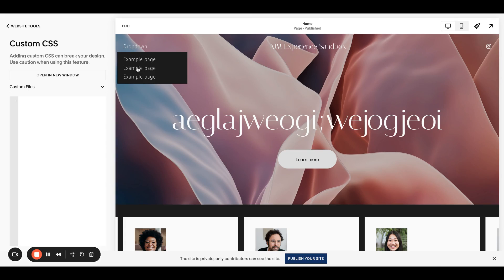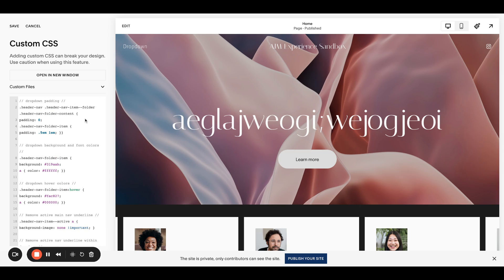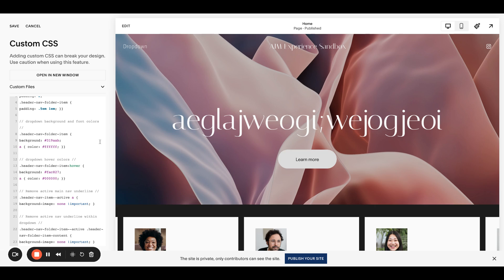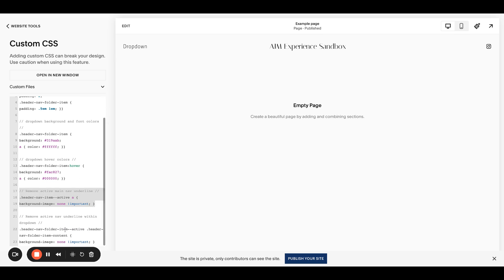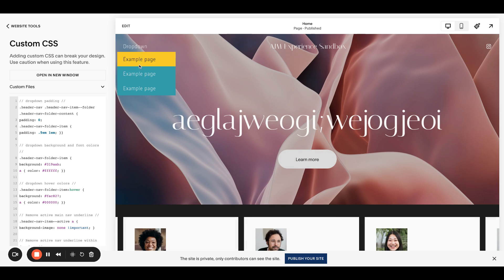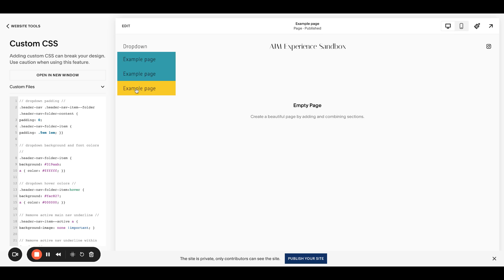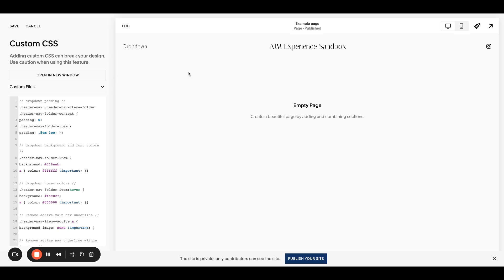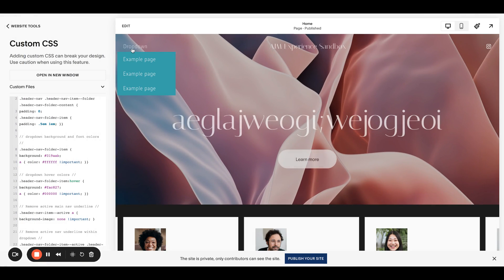Styling the Dropdown Menu in Squarespace! [Updated 2024]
Learn how to style and customize dropdown menus in Squarespace with our step-by-step tutorial. This updated guide shows you simple CSS tips and design tricks to create a clean, modern navigation for your Squarespace 7.1 website.

Here’s the CSS:

// DROPDOWN PADDING //
.header-nav .header-nav-item--folder .header-nav-folder-content {
padding: 0px; }

// DROPDOWN CONTAINER //
.header-nav-folder-content {
border-radius: 6px;
background: 319aab !important; }

// LINK STYLING //
.header-nav-folder-item { a {
color: ffffff !important;

// HOVER COLOR //
.header-nav-folder-item:hover {
background: fac827 !important; }

// MATCH BORDER RADIUS OF THE CONTAINER //
.header-nav-folder-item:first-child:hover { border-radius: 6px 6px 0 0;}
.header-nav-folder-item:last-child:hover { border-radius: 0 0 6px 6px;}

// HOVER LINK STYLING //
.header-nav-folder-item:hover {
a { color: #000000 !important; }}

// DROP SHADOW //
.header-nav-folder-content {box-shadow: 2px 2px 5px rgba(0,0,0,.2)}

// REMOVE ACTIVE MAIN NAV UNDERLINE //
.header-nav-item--active a {
background-image: none !important; }

// REMOVE ACTIVE NAV UNDERLINE WITHIN DROPDOWN //
.header-nav-folder-item--active .header-nav-folder-item-content {
background-image: none !important; }

// LEFT ALIGN DROPDOWN LINKS //
.header-nav-folder-item {
text-align: left; }

// MAKE THE ENTIRE HOVER AREA CLICKABLE //
.header-nav-folder-item a {
display: block; width: 100%; height: 100%; }

We love it and we think you will too!

🖥 AJM Experience is a marketplace and learning space for Squarespace designers & CSS nerds

I'm Amanda 👋 and I am a Squarespace website designer and CSS nerd. I've launched over 200 Squarespace sites (and still actively design for clients every day!), but there's nothing I love more than sharing my knowledge with the rest of the Squarespace community :)